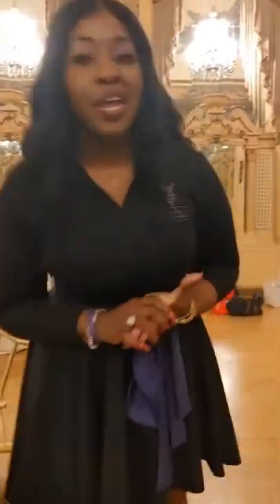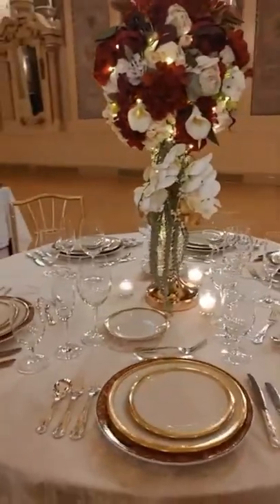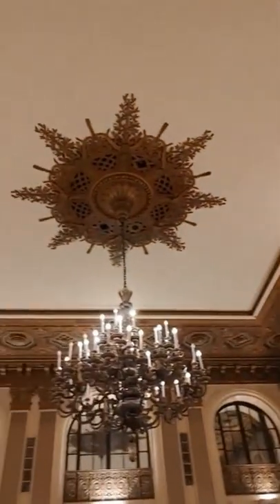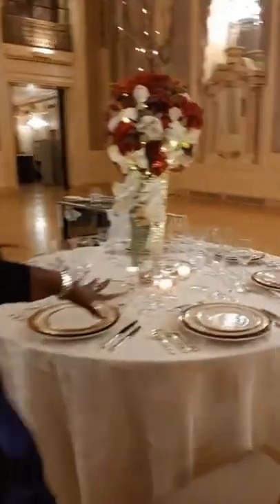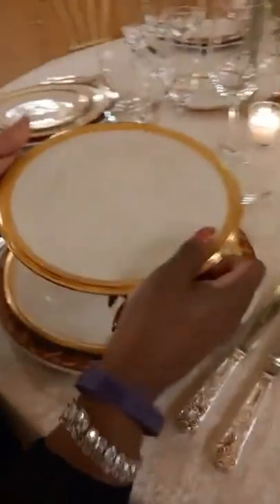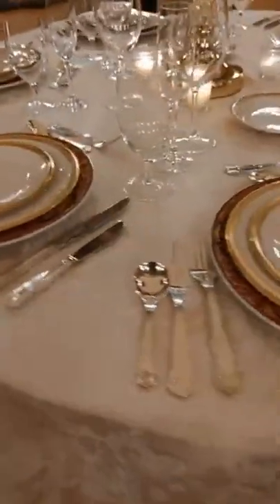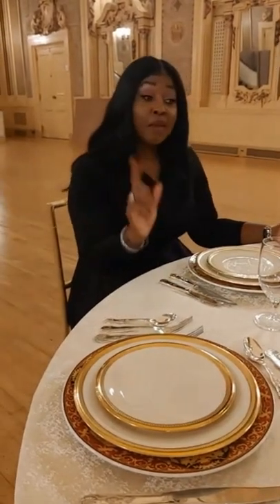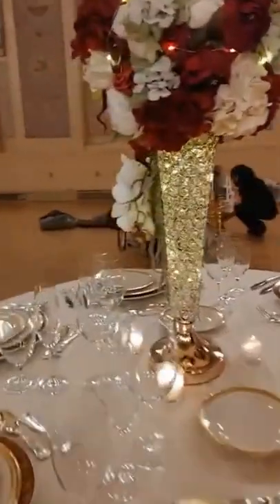Proper Etiquette for your dining experience with Ms. Christina Maddox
If you want to see our featured wedding in the Chesapeake Bay Wedding Magazine visit this